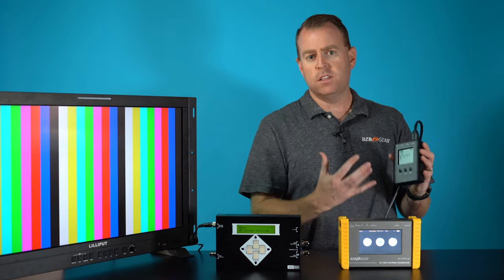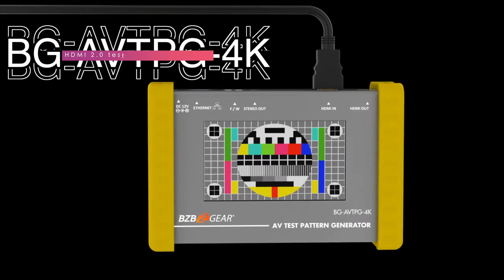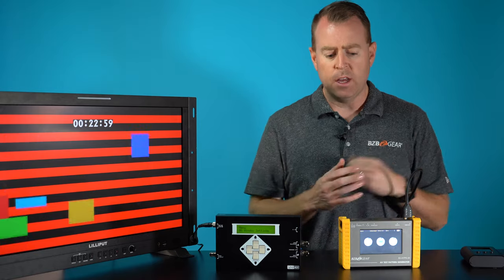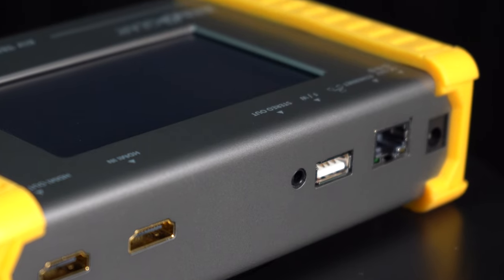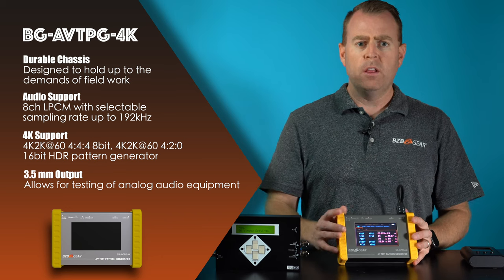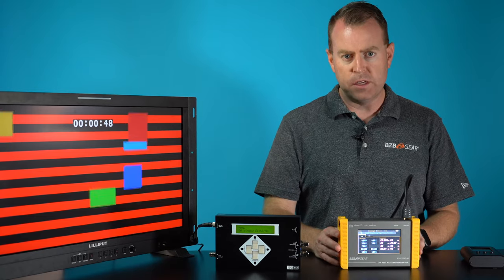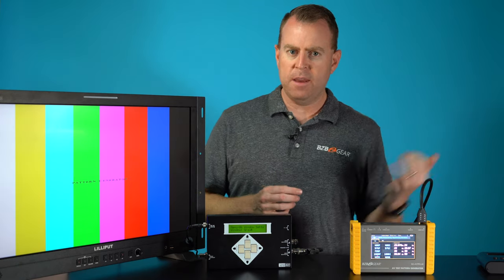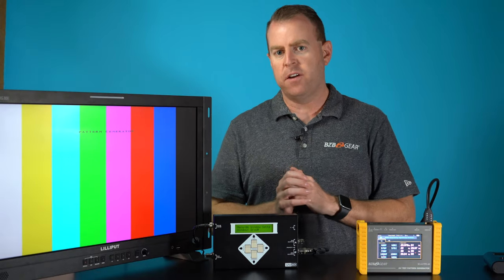Professional Grade 4K Video Test Pattern Generators, Testers & Analyzers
Separate the Pros from the Amateurs! AV integration tools are a critical, yet often overlooked component of a technician’s toolkit. They generate a reliable test signal, allowing technicians to quickly diagnose cabling, equipment, and compatibility issues.

In this video, our Tech Lead, Nate shows us three TestPatternGenerators / Testers / Analyzers that every AV technician should have in their equipment bag.

Product Links